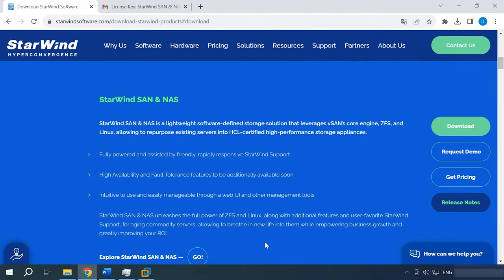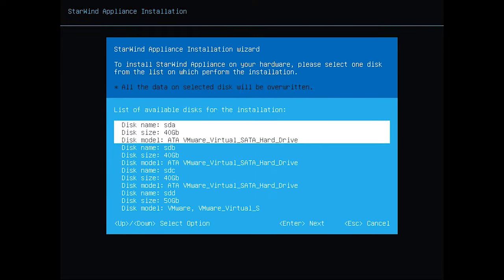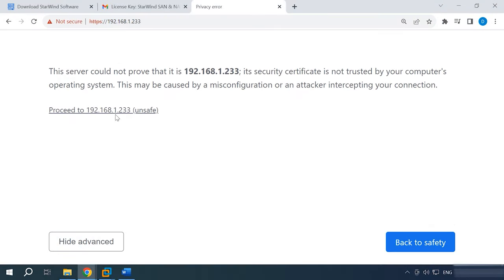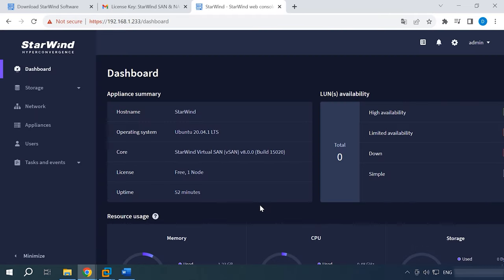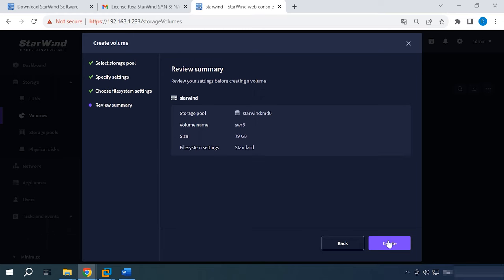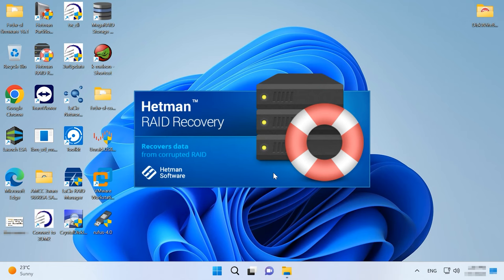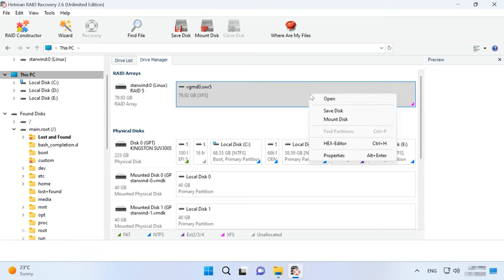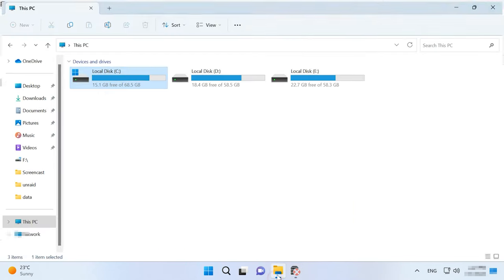How to Recover Data from a Virtual Network-Attached Storage StarWind SAN&NAS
⭐⭐⭐⭐⭐ Watch this video to find out how to recover data from the system drive or RAID system based on a virtual network-attached storage StarWind SAN&NAS.
In today’s video, I’ll show you how to recover data from a RAID level 5 with the XFS file system, or a virtual machine based on VMware hypervisor. This video tutorial is also suitable for other ways of building a virtual network-attached storage, Hyper-V, KVM and so on.

❗️❗️❗️ HELP THE UKRAINIAN ARMY ❗️❗️❗️ Make a contribution to charity fund "COME BACK ALIVE"

📚 Content:
00:00 – Intro
01:22 - How to install and configure StarWind SAN & NAS in VMware
05:22 - How to create RAID array
07:27 - How to recover data from RAID array of StarWind SAN&NAS virtual NAS
10:32 - Conclusion